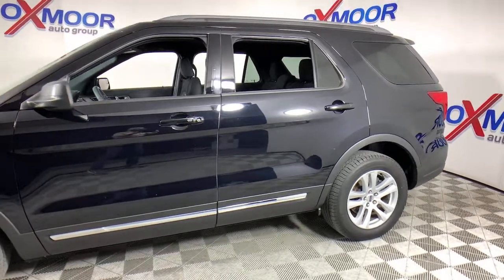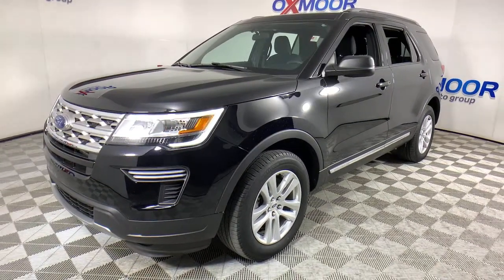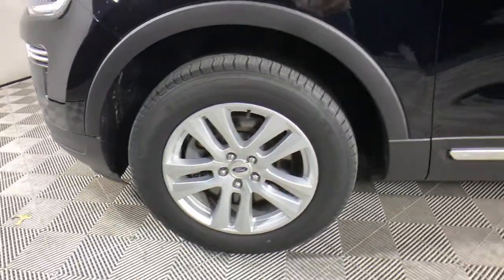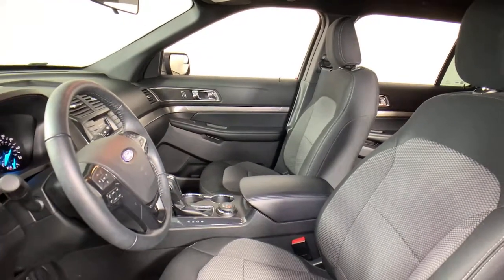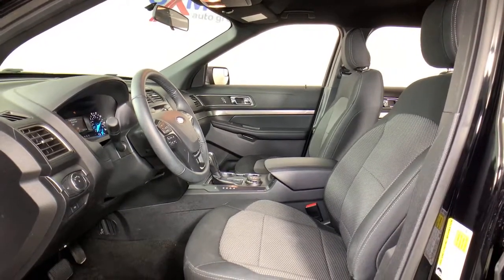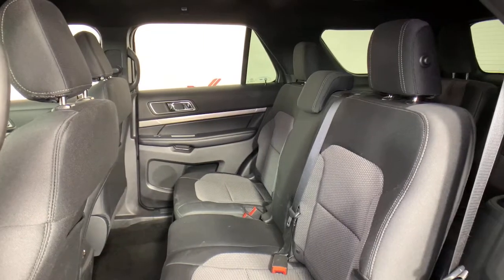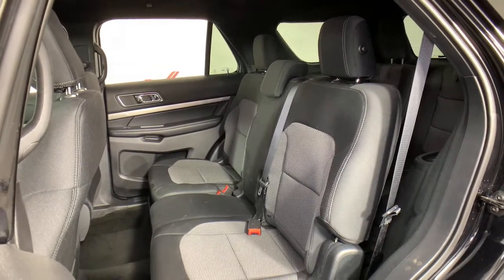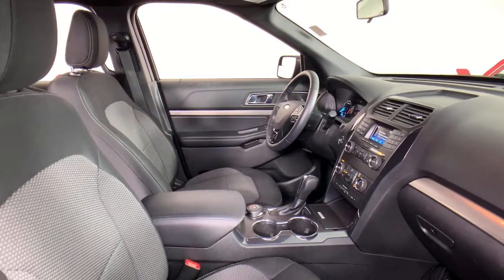2018 Ford Explorer Louisville, Lexington, Elizabethtown, KY New Albany, IN Jeffersonville, IN F10991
Shadow Black Used 2018 Ford Explorer available at Oxmoor Ford in Louisville, Kentucky. Servicing the Lexington, Elizabethtown, KY New Albany, IN Jeffersonville, IN area.

Oxmoor Ford
100 Oxmoor Ln

2018 Ford Explorer **THIS VEHICLE IS AT OXMOOR FORD, PLEASE CALL **, **CAR FAX ONE OWNER**, **CLEAN CARFAX**, **PUSH BUTTON START**, REVERSE SENSING SYSTEM**, **BLUE TOOTH**, **REAR BACK UP CAMERA**, **4X4/ALL WHEEL DRIVE**, Class II Trailer Tow Package, Equipment Group 200A.